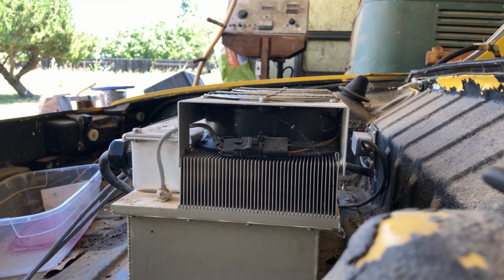VoltsPorsche Azure Dynamics 445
An early electric car conversion using the Azure Dynamics 445 inverter and AC24 induction motor. This is from the early VoltsPorsche kit offered by Electro Automotive. It was an elaborate and expensive kit. This vehicle was one of those early conversions. Designed specifically for the Porsche 914 and included the charger and battery boxes. Originally it was designed to use lead acid batteries. That was before Lithium Batteries were available. It was a limited range vehicle but now with lithium we can get nearly 100 miles range into this vehicle without trouble. It is not a high power setup but will run on the freeway without trouble.

What you see when I start it up is not smoke but lots of dust on the vehicle. The first two runs kick up lots of dust. The third one pretty much no dust. Time to clean the beastie. Been sitting for many many years. Yet still runs fine. Literally near new except for time. It was garaged and has sat since the original lead acid batteries died. Was not driven much when first converted. Now it might.